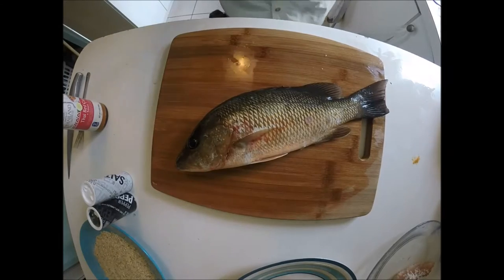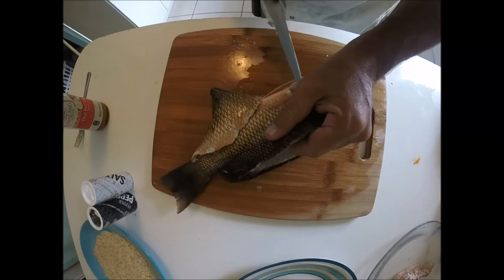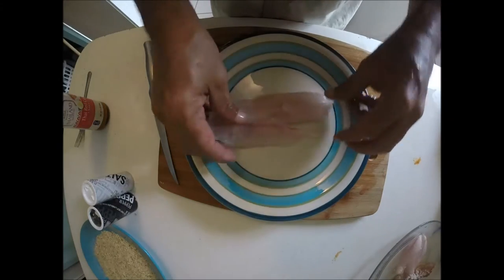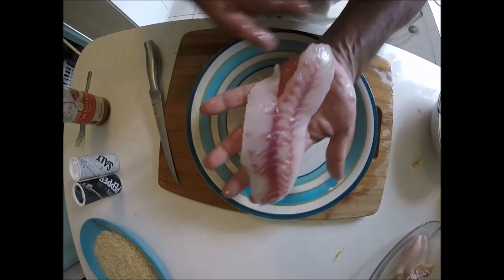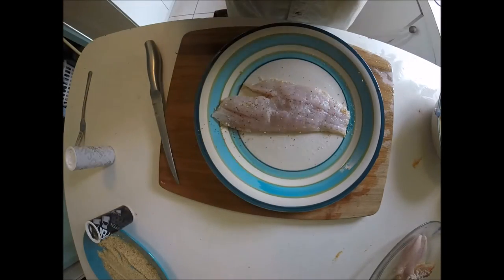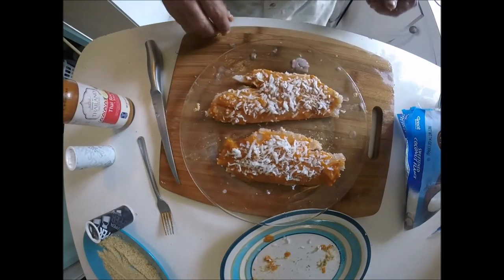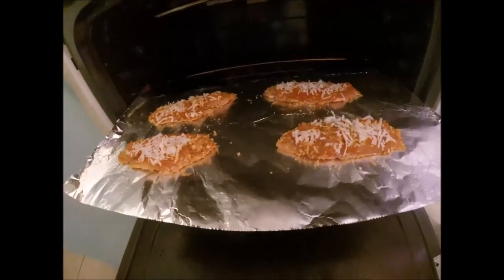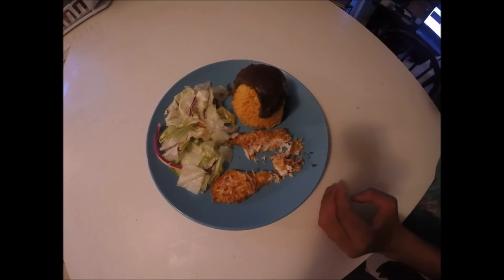Thai Caribbean Mangrove Snapper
After fishing for mangrove snapper I'm feeling frisky! I make a Thai Curry /Caribbean style mangrove snapper dish you have to try out! Super easy to make with very few ingredients.